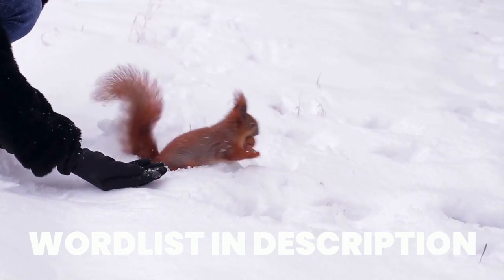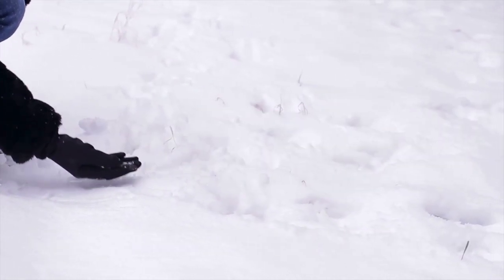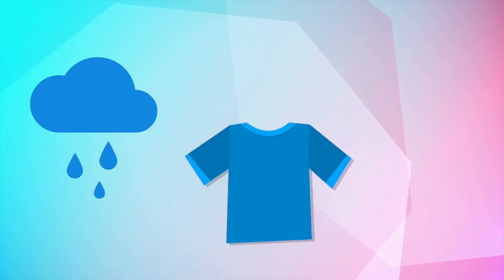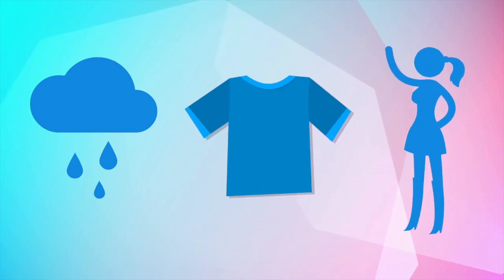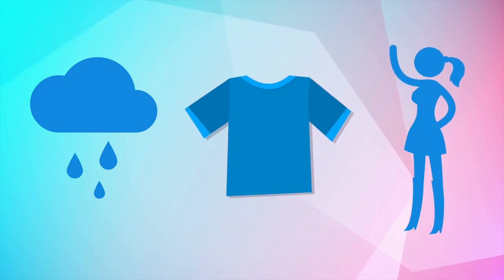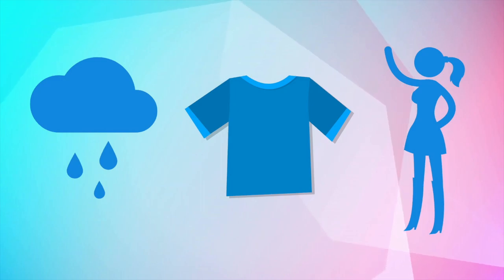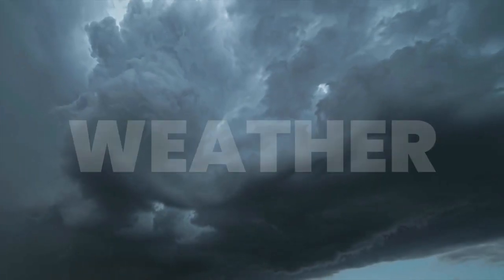WINTER ENGLISH GLOSSARY | Learn English |Wordlist | 90+ Vocabulary Weather | Clothing | Culture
Hello everyone! Welcome back to another edition of LearningEnglishPRO! In this lesson we will explore lots of interesting English Vocabulary relating to WINTER! You will find lots of really English words with over 90 terms! Make sure to revise all the vocabulary with the complete wordlist in the description below!

Want to say thanks to GER? LearningEnglishPRO is a homegrown channel and needs your support! Thank you so much!

Wordlist

Weather
Cold
Bitterly Cold
Chilly
Nippy
Biting
Frost
Ice
Icy
Frozen
Frosty
Freezing
Hail
Hailstone
Snow
Snowy
Snowfall
Snowflake
Snowstorm
Sleet
Melt
Slush 23

Clothing & Fabrics
Hat
Cap
Boots
Rubber Boots
Wellies
Coat
Jacket
Earmuffs
Fleece
Blanket
Comforter
Quilt
Duvet
Gloves
Mittens
Jumper
Sweater
Turtleneck
Polo Neck
Wool
Woolen - USA English
Woollen - UK English
Knitwear
Scarf
Socks
Slippers
Hoodie
Hood

Culture
December
January
February
June
July
August
Wintertime
Evergreen
Pinecone
Hibernation
Night-time
Change Clocks
Fire
Fireplace
Firewood
Coal
Chimney
Heating System
Radiator
Heater
Insulation
Ice Hockey
Skiing
Snowboarding
Ice Skating
Christmas
Santa Claus
Hanukkah
Winter Solstice
Kwanzaa
Chinese Horoscopes
Three Kings Day
New Year’s Eve
New Year’s Day
Saint Valentine’s Day
Sledge
Snow Shovel
Umbrella